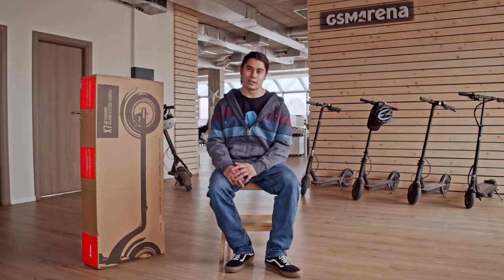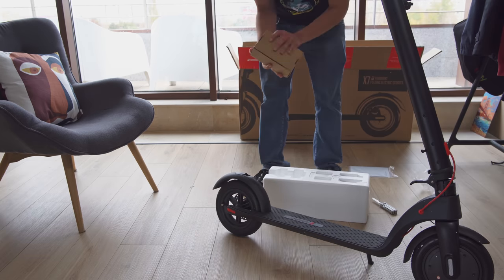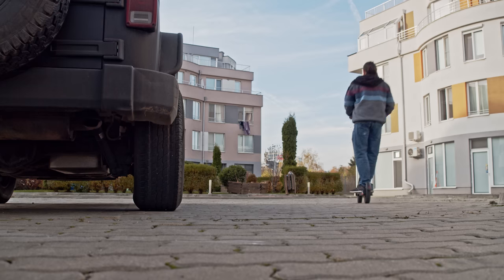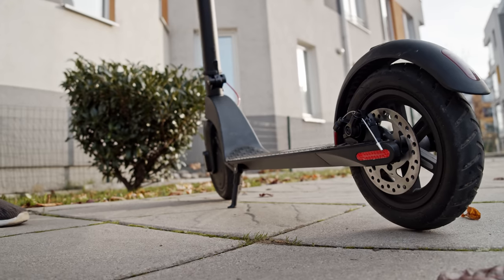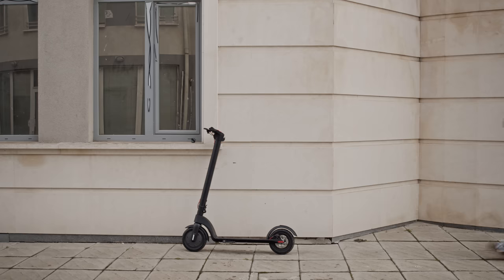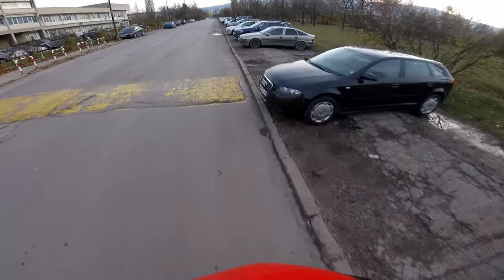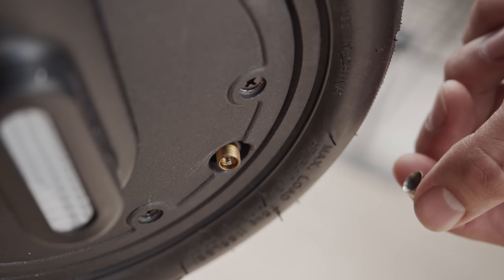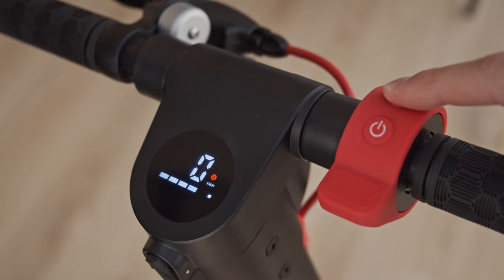Turboant X7 electric scooter review - a Xiaomi Mijia M365 killer?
Yup, a scooter review on GSMArena channel - you don't see that every day. TurboAnt X7 offered to send their scooter for review and with electric scooters our favorite means of personal city transportation, we simply could not turn them down.

▶ Track Info: Your Good Lies and Cant Hold it in Anymore by Daniel Gunnarsson